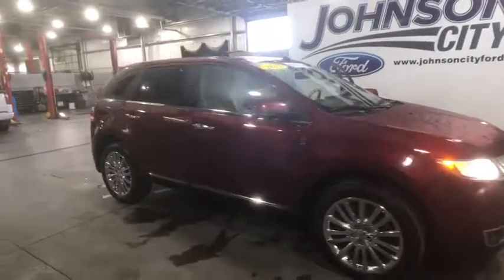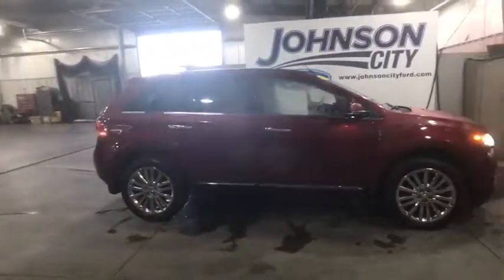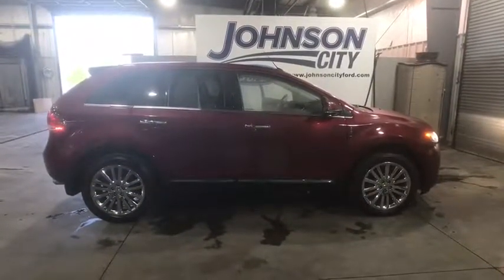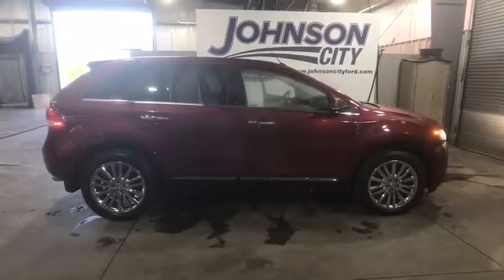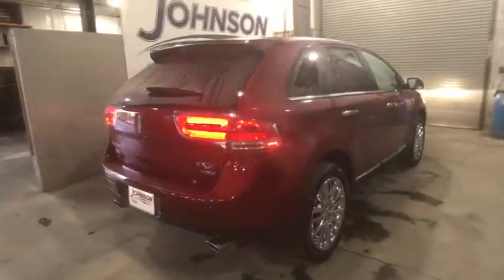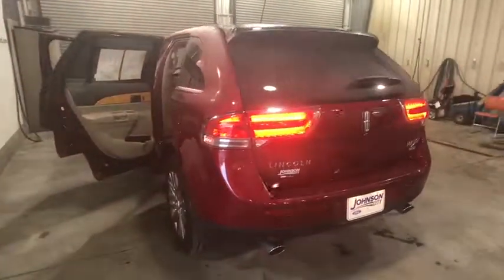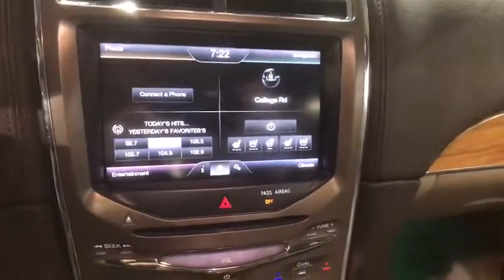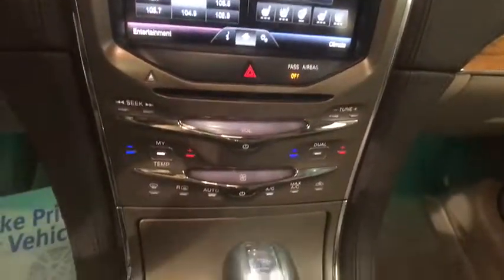2015 Lincoln MKX Johnson City TN, Kingsport TN, Bristol TN, Knoxville TN, Ashville, NC C4527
Ruby Red Metallic Tinted Clearcoat U 2015 Lincoln MKX available in Johnson City, Tennessee at Johnson City Ford. Servicing the Kingsport TN, Bristol TN, Knoxville TN, Ashville, NC area.

**INTERNET PRICE** Print this page and call or visit the dealership for this special price!! Don't wait. This vehicle also comes with the first year's maintenance included and won't last long!